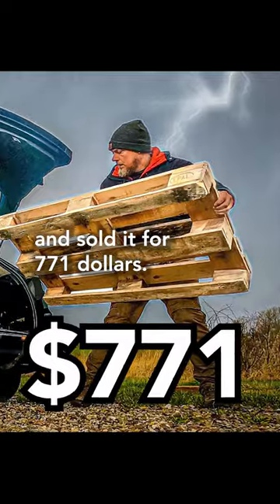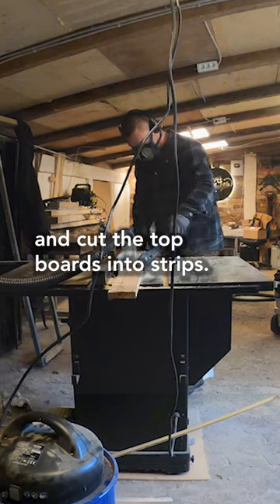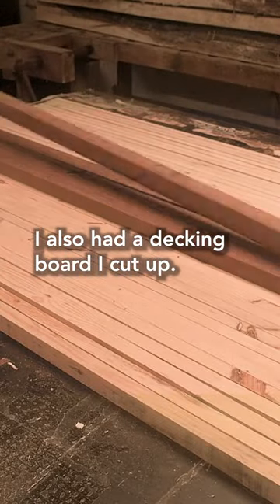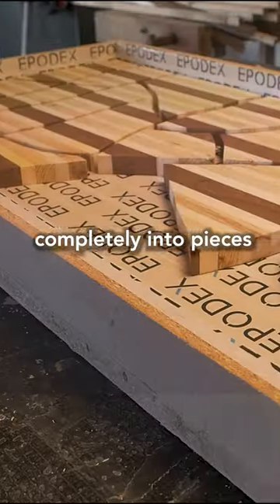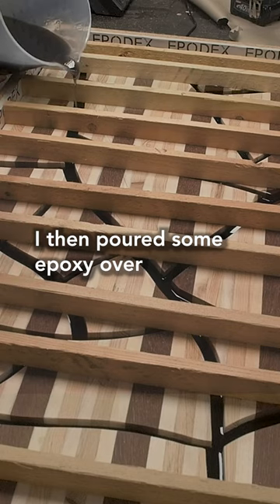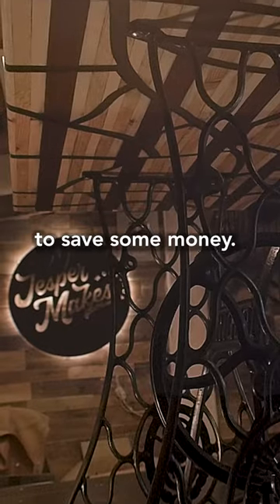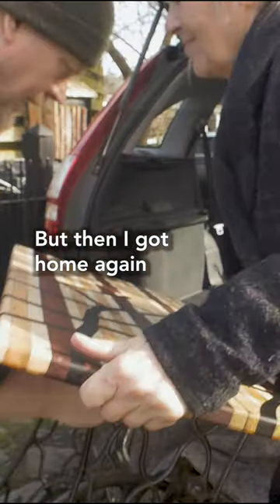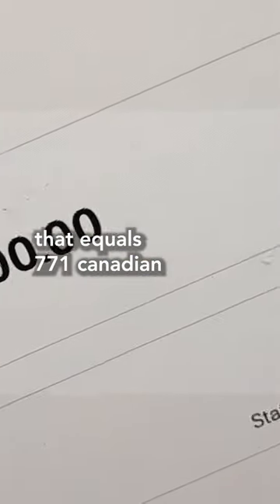SOLD! $771 table made from 2 free pallets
I hate asking for your subscription, but I put a lot of effort into making these videos, and if you have gotten any value from watching the video, then please subscribe to the channel. It helps me out a lot. Thanks.

My Safety Eyewear in this video is from SafeStyle. They are made in Australia, but available worldwide.

Want to know my secret to managing my YouTube channel like a pro? It's all thanks to TubeBuddy! Not only does it make it easy to A/B test my video titles and thumbnails, but it also saves me a ton of time with its powerful management tools. Curious to see how it can help you too? Use my link and help keep the lights on in my workshop.

I'm an ambassador for @rubiomonocoatscandinavia  (Denmark).  I'm not paid so say anything, but obviously I wouldn't become an ambassador if I didn't absolutely love their wood finishes.

I have been able to get a good amount of tools in my shop over the last year. I’m not a full time woodworker, and because I also have another job that supports my cost of living, I’m able to put everything I make from the woodworking back as investments in tools in my shop. It has been all hard work, but you’re welcome to make a comment about how fortunate I am to have a shop full of woodworking tools that magically have appeared overnight. But just know that I take care of a dayjob, work in the workshop in the evenings and edit videos for Youtube many nights.

I do owe thanks to a lot of creators, I will try my best to feature you somehow in future videos. The way I like to feature other creators is by making some sort of cameo that's relevant for the video I'm making, so I'm sorry if you send me your sticker hoping to get a shout-out. It could be a while before the right opportunity shows up for me.

Thank you all creators and people watching and commenting on my videos. I read all comments and will answer all. I learn a lot from the comments and will do my best to mention who gave me the good advice in future videos. Thank you.

- Jesper